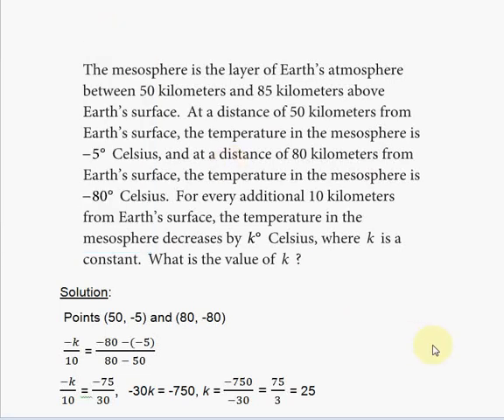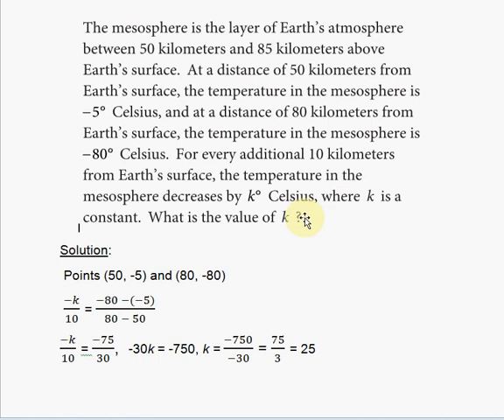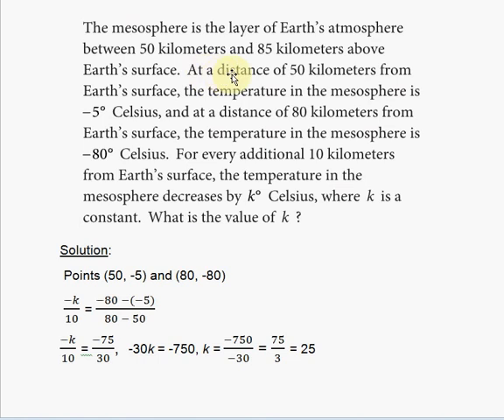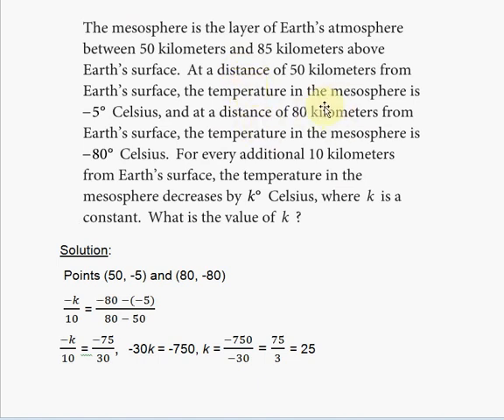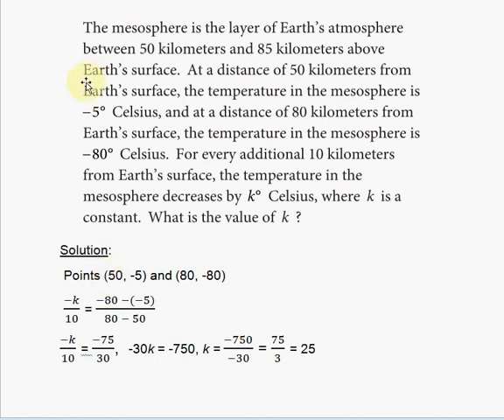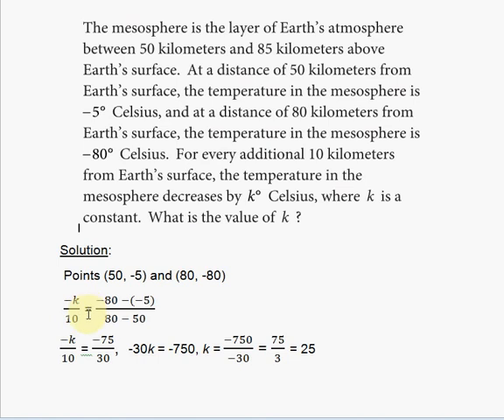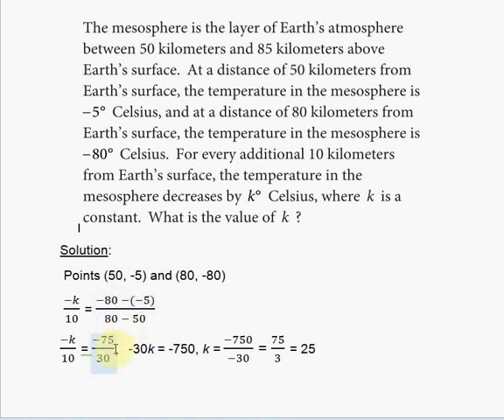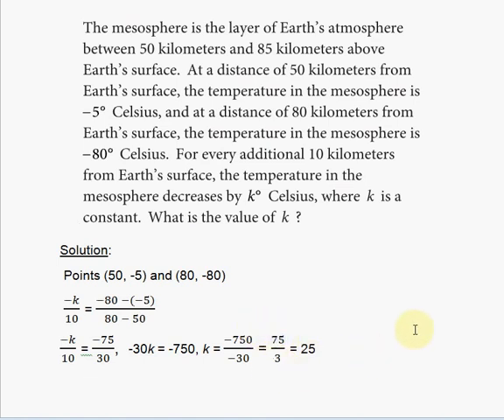SAT Practice Test 4 Section 3 Problem 20 ! ! ! ! !